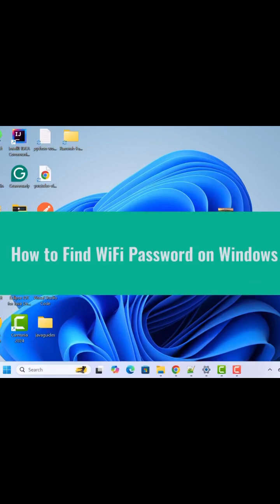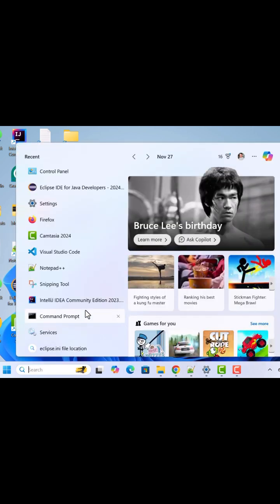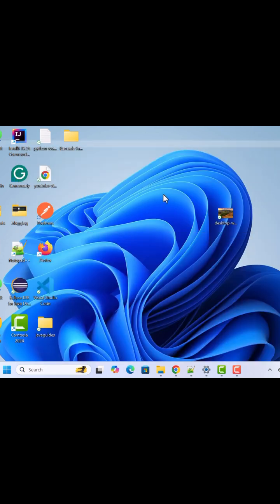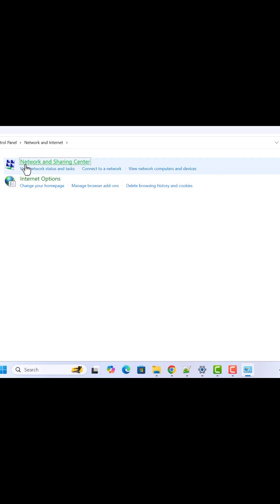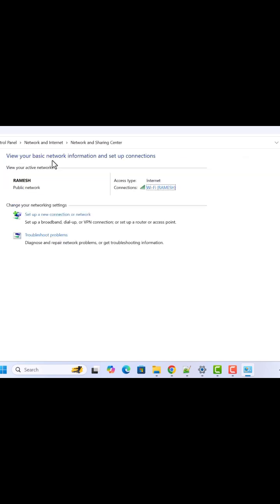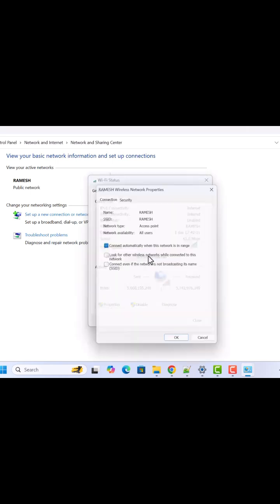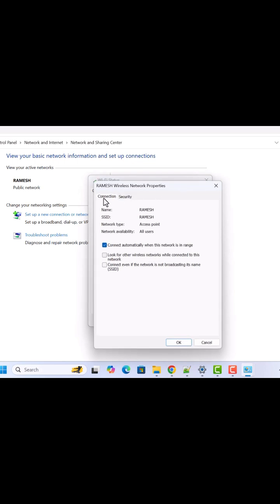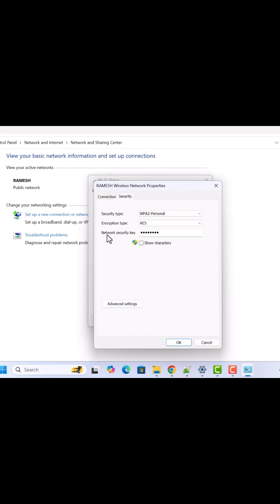How to find your WiFi password in windows 11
How to find WiFi password in Windows 11 | View saved WiFi passwords easily
This quick tutorial shows you how to locate your stored WiFi password using built-in Windows 11 settings.
Perfect for reconnecting devices or sharing your network.